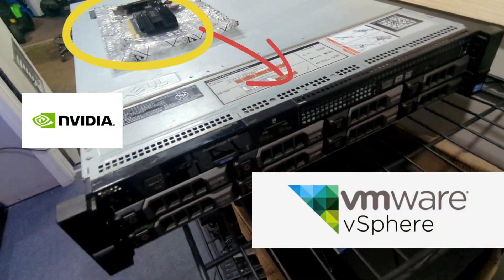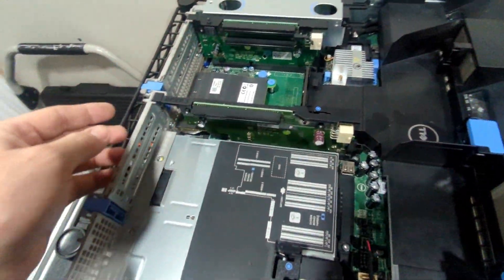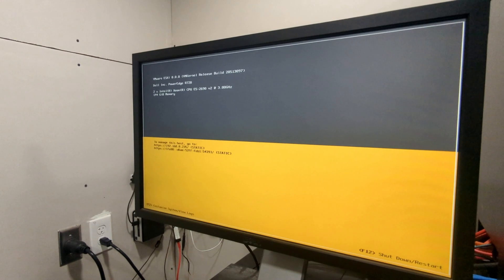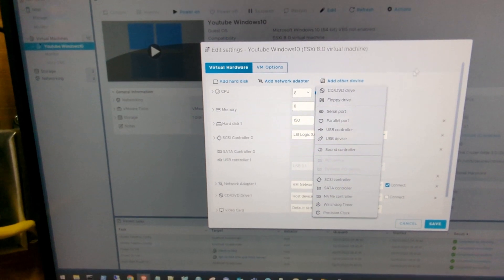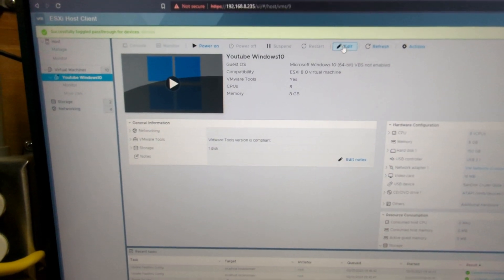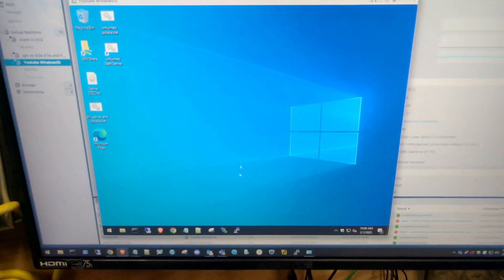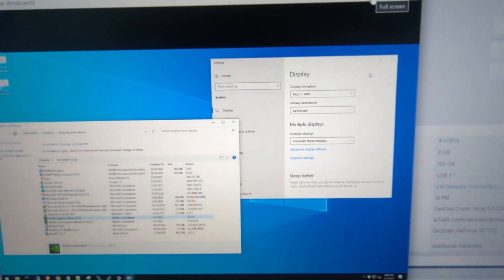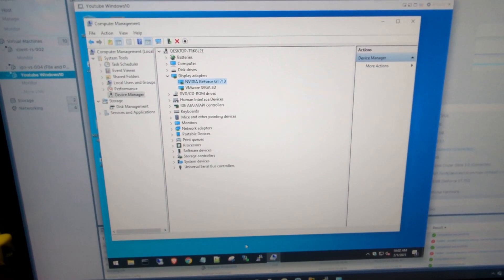How to pass through a GPU in VMware ESXi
In this video we will show you how to Passthrough a GPU from your server to a virtual machine in VMWare ESXi. Will guide you from installing the GPU into the server to then how to completely configure it in ESXi so that you can use this in any one of your virtual machines.